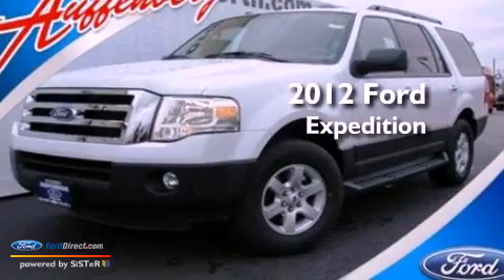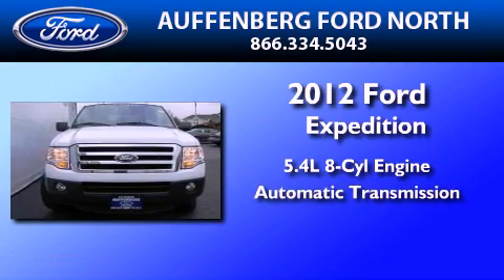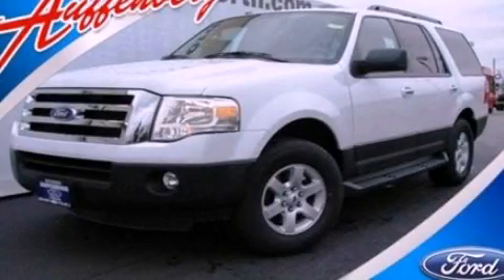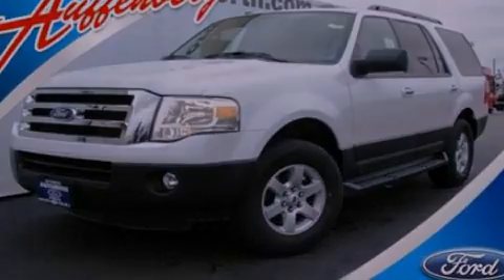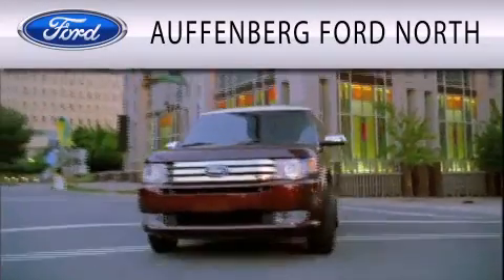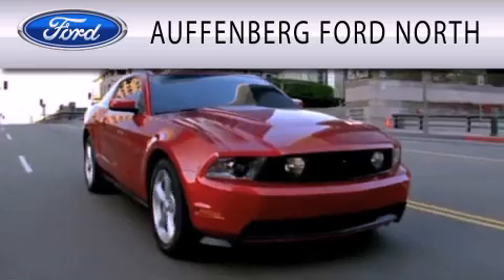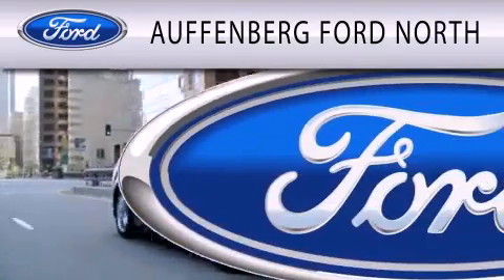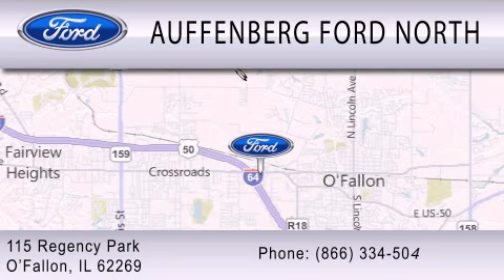2012 Ford Expedition O'Fallon IL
Year : 2012
 Make : Ford
 Model : Expedition
 Engine : 5.4L V8 24V MPFI SOHC FLEXIBLE FUEL
 Trans . : 6-SPEED AUTOMATIC
 Exterior : OXFORD WHITE
 Miles : 1

 Stock : 27313